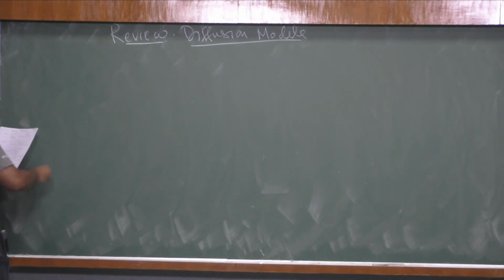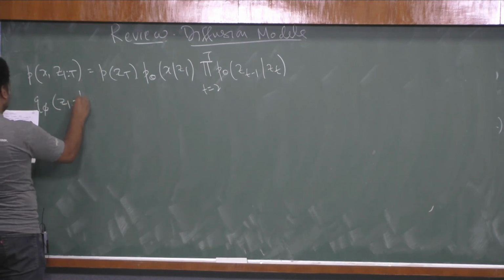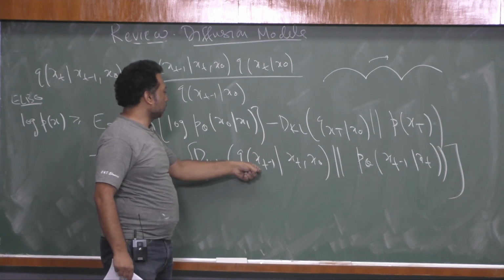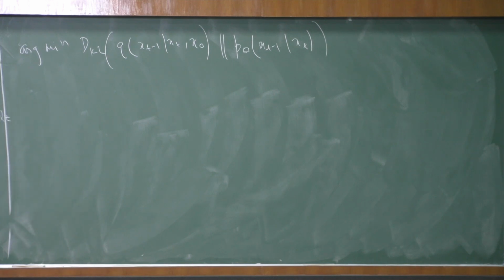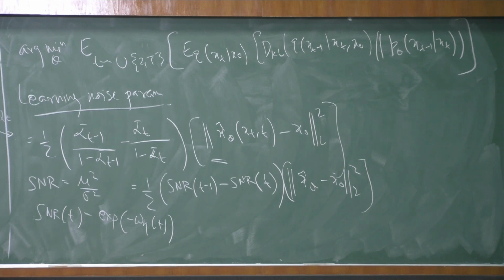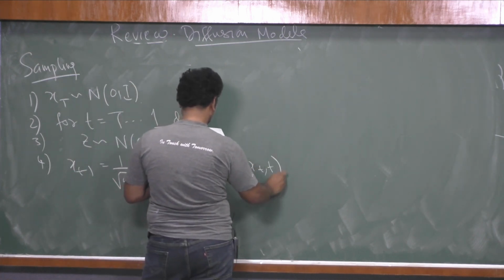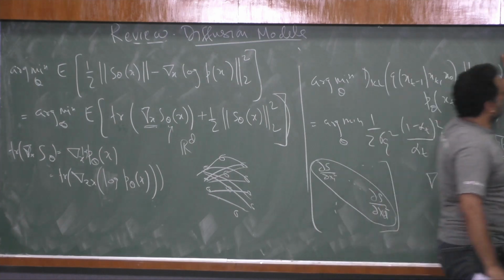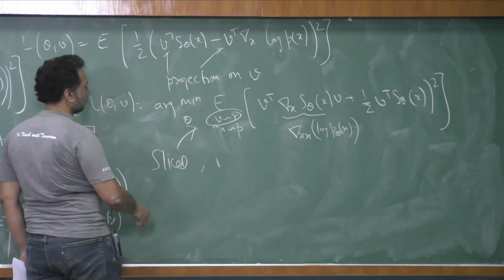Lecture 20: Mathematics of Generative Modelling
Overview and Revision of Key Ideas for Diffusion Models.